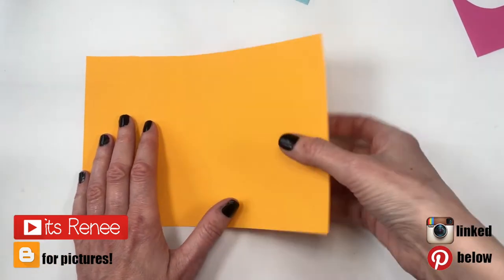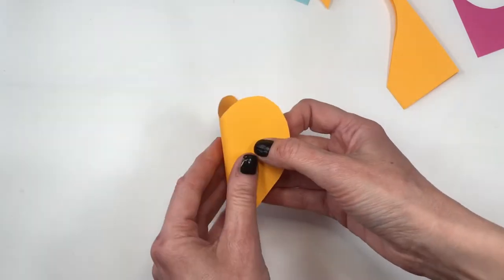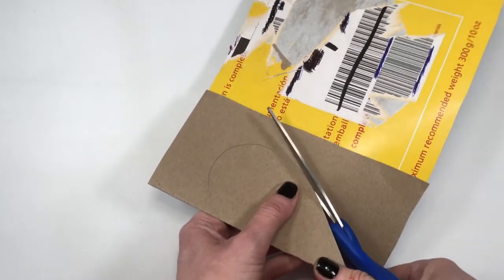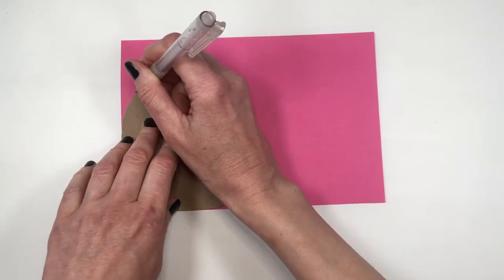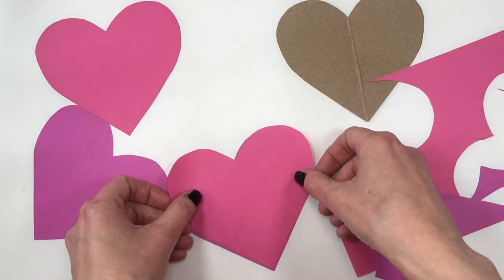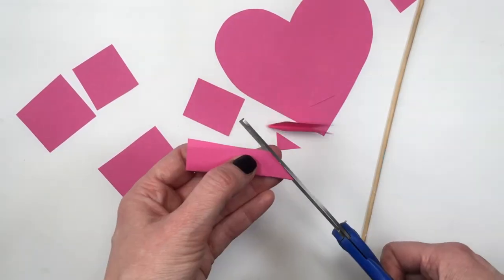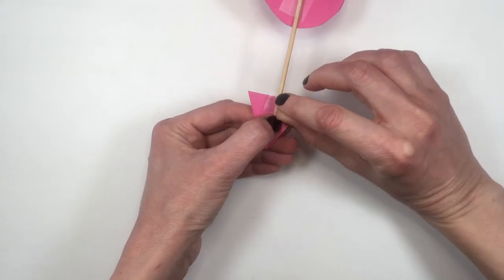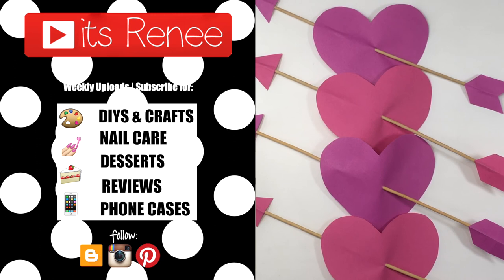DIY Cupid Hearts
Hi! I hope you like these DIY Cupid Hearts!